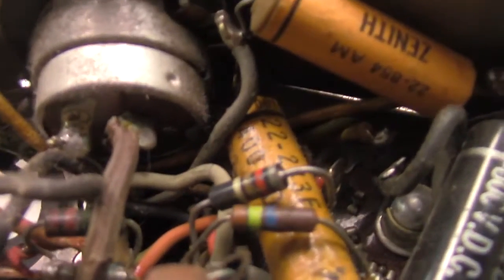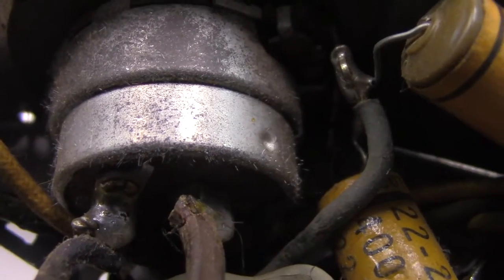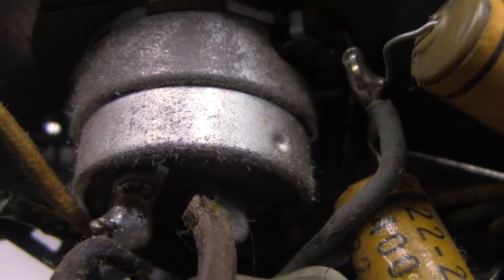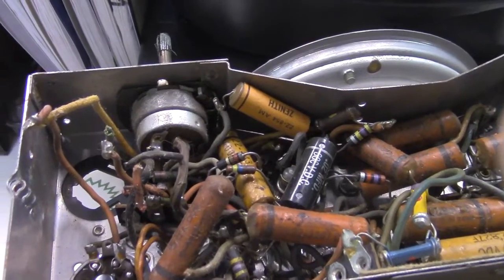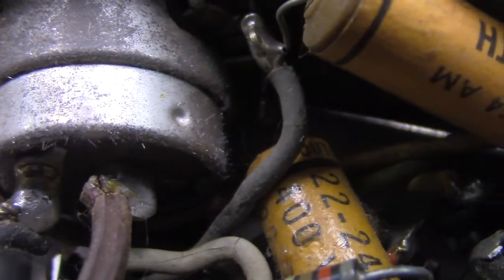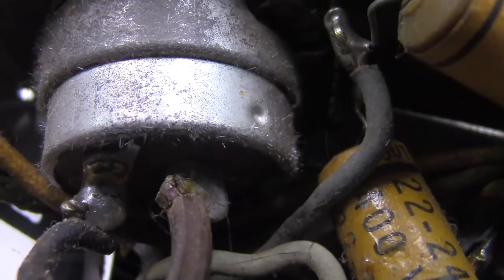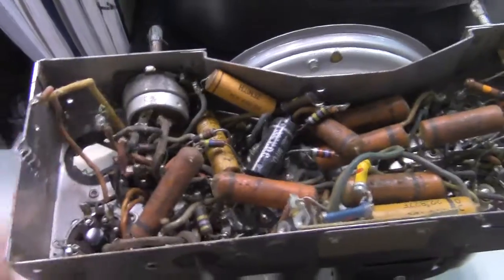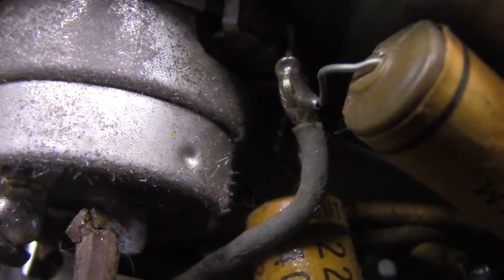Tin Whiskers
Tin whiskers are electrically conductive, crystalline structures of tin that sometimes grow from surfaces where tin (especially electroplated tin) is used as a final finish